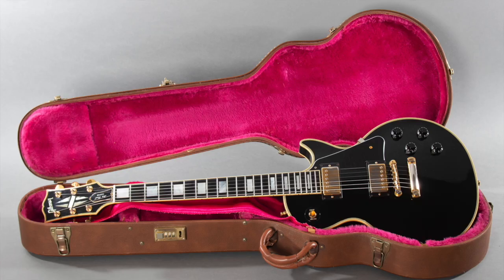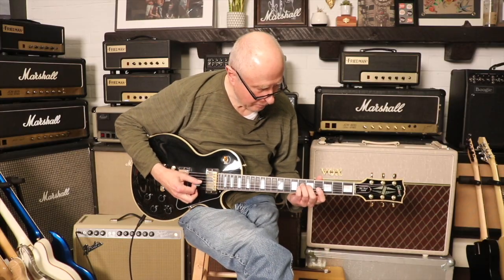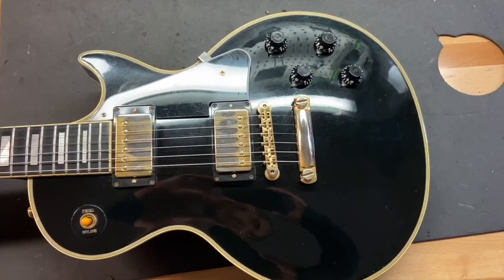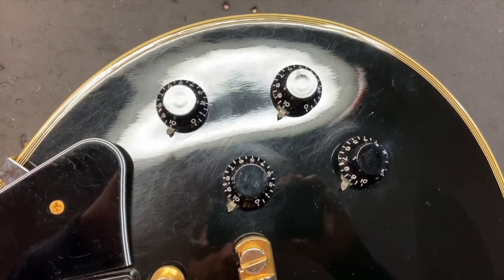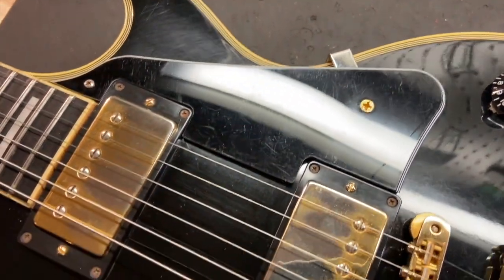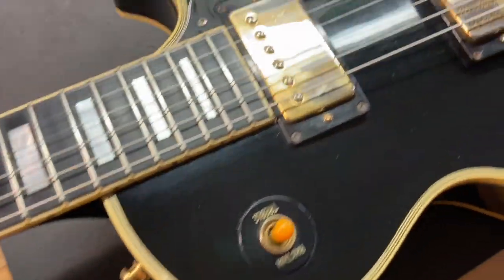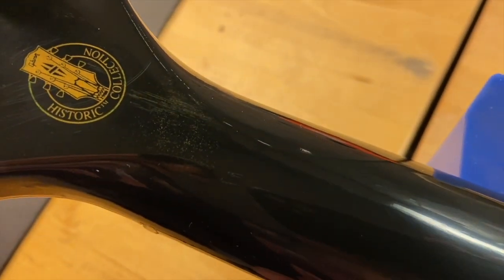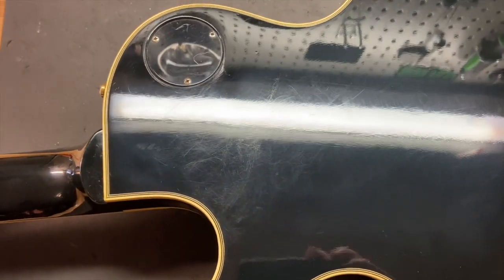'93 Gibson Pre Historic ’57 Reissue Les Paul Custom | Review & Demo!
📘   '93 Gibson Pre Historic ’57 Reissue Les Paul Custom

Reverb kicks us a little dough for doing so and it makes it possible for us to keep doing these videos.